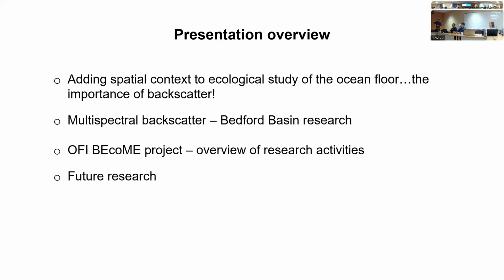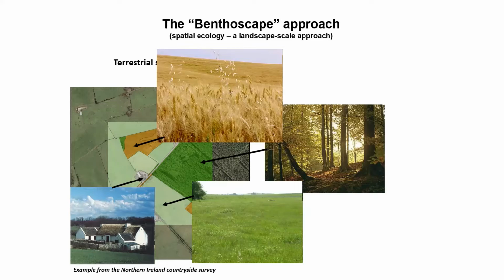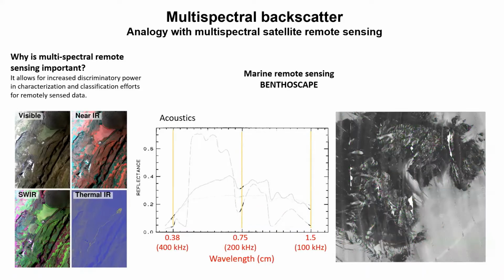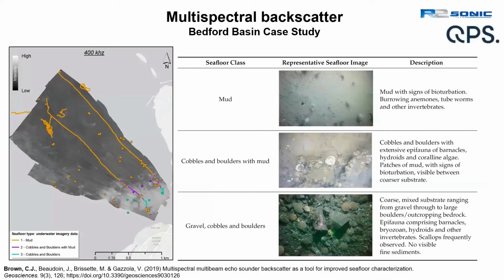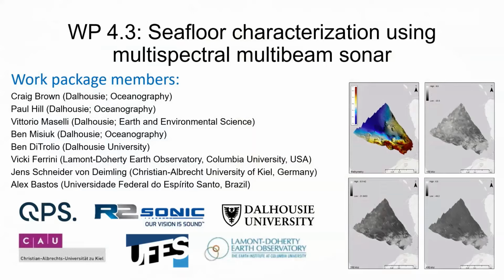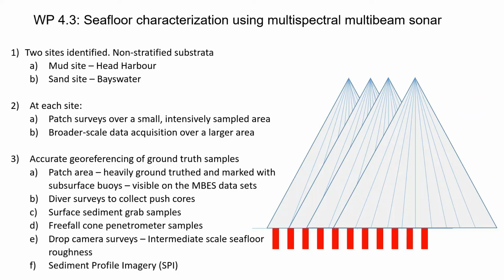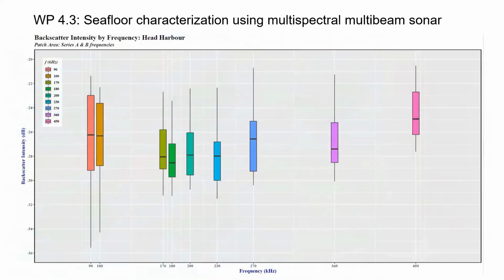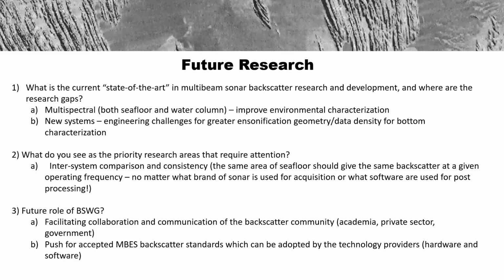BSWG workshop Halifax 2022 #16 - Craig Brown - Multispectral backscatter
Full title: "Multispectral backscatter for improved benthic habitat characterization"
Full list of authors: Craig J. Brown